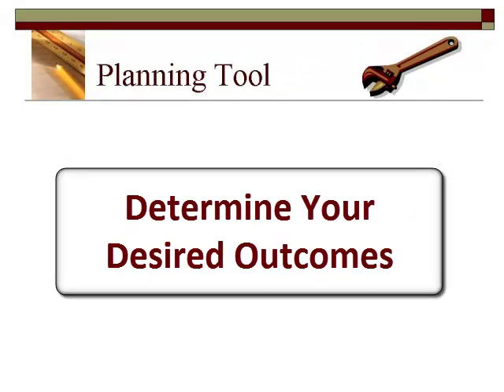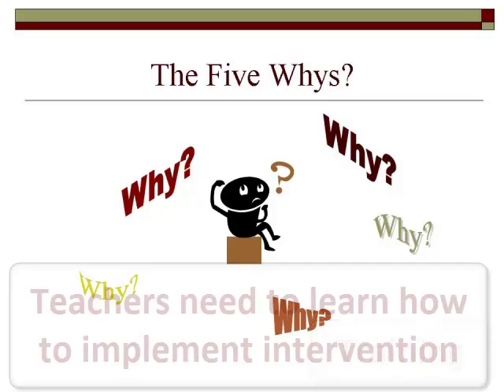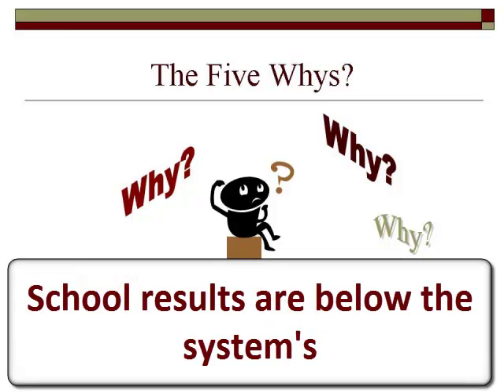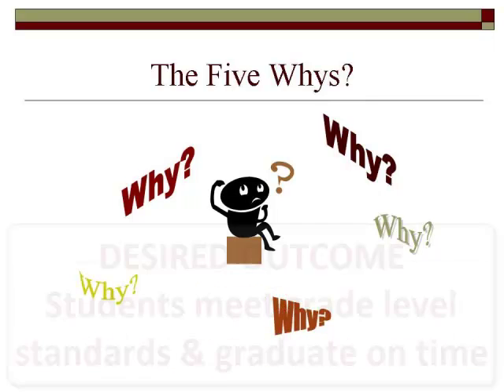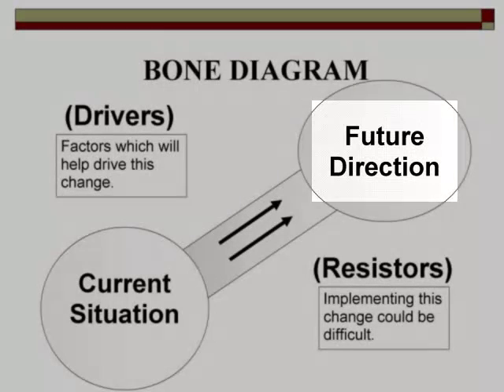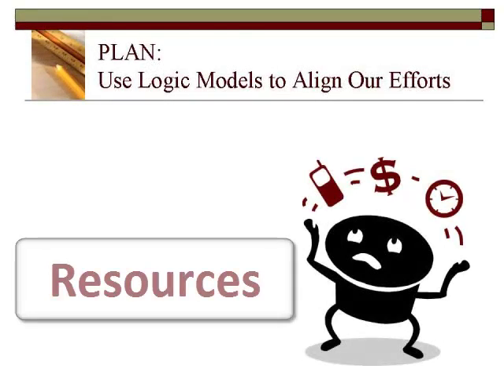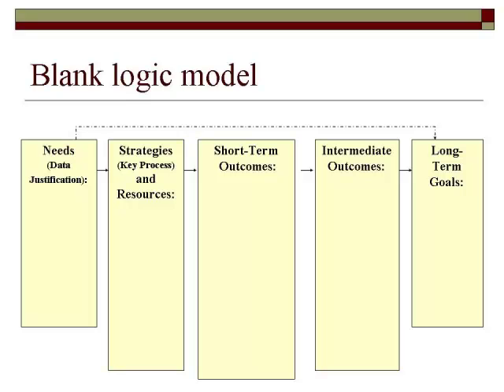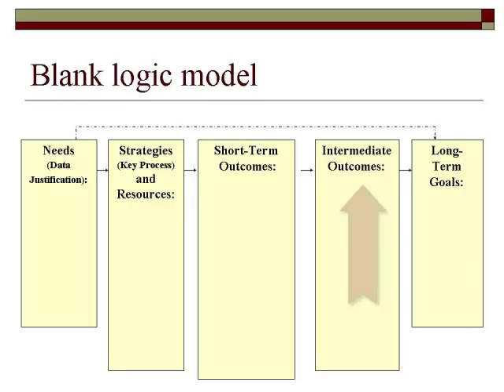Introduction to Logic Models Module 2 Lesson 1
Provides an introduction to logic models.